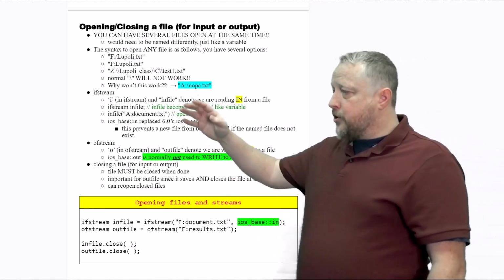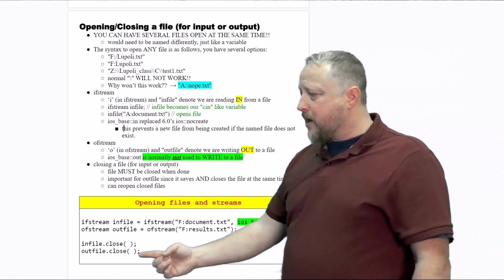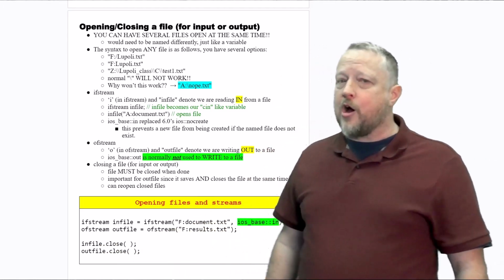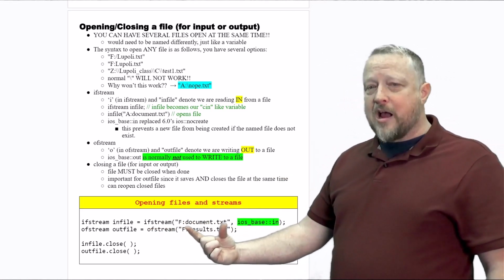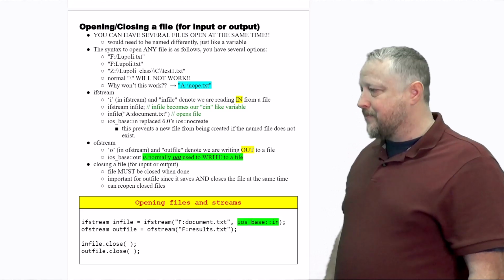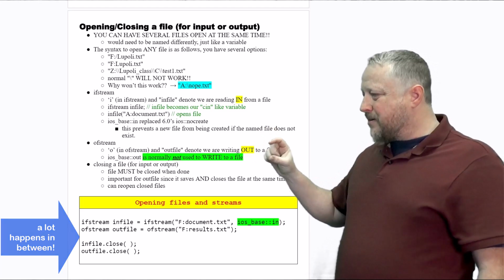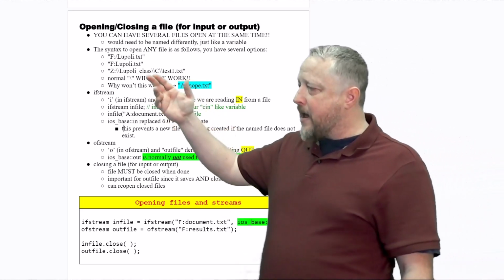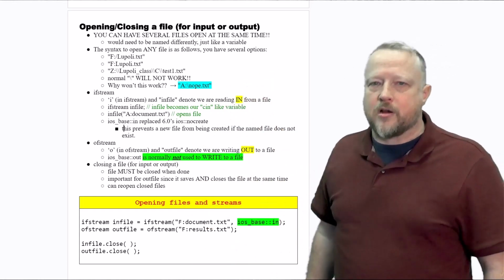2 - Opening-Closing a File